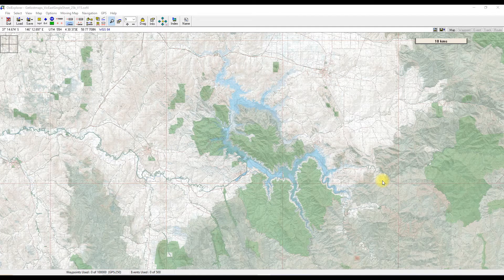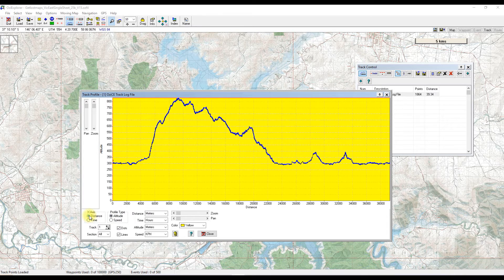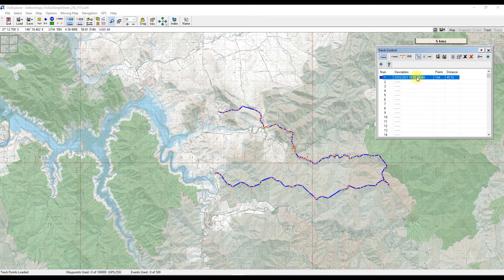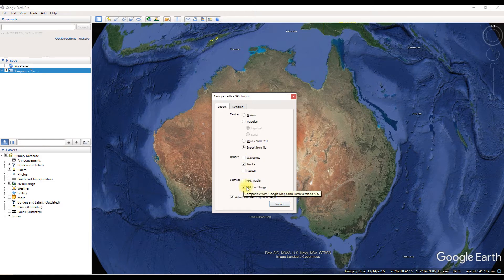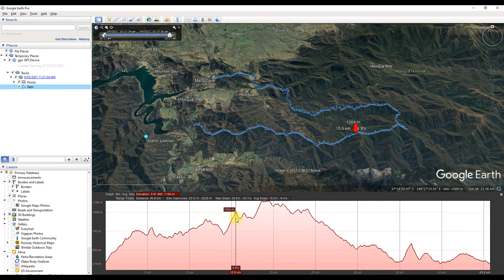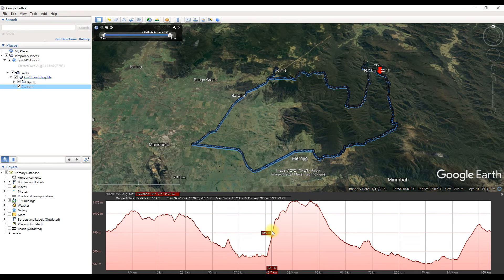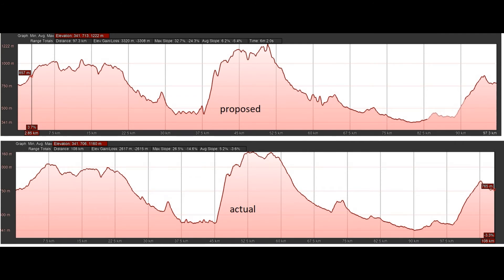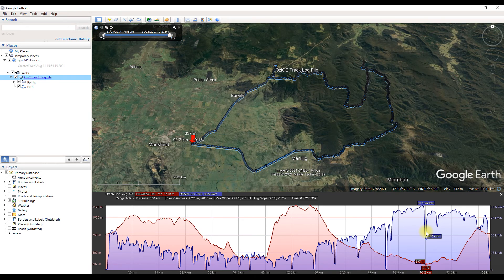Ozi Explorer Pt 15 - Tracks and elevation data in Google Earth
[New version updated] Learn how to transfer your Ozi Explorer tracks to Google Earth to show elevation data. This is particularly helpful when you plot a proposed track and want to explore the terrain which, when transferred to Google Earth, will show you the elevation of all parst of your track. This is a function not available for proposed tracks in Ozi Explorer.